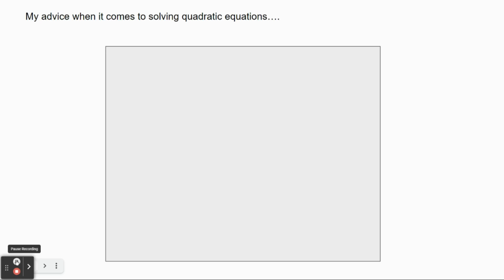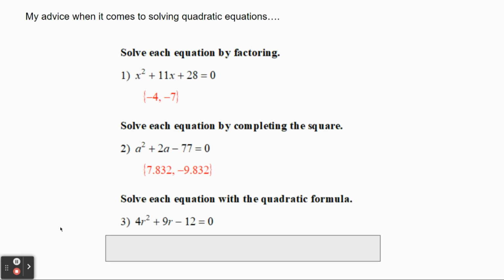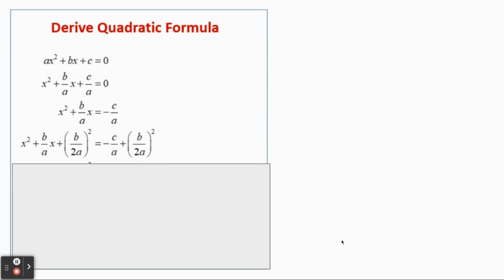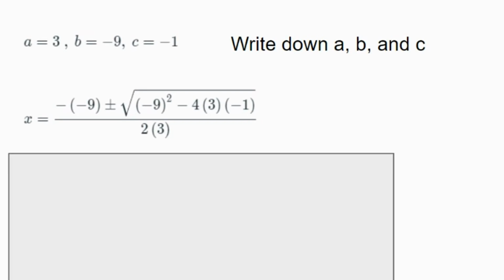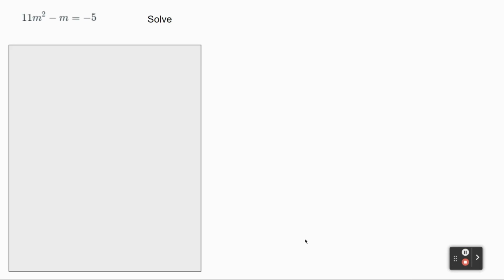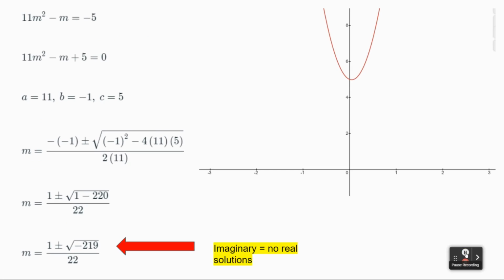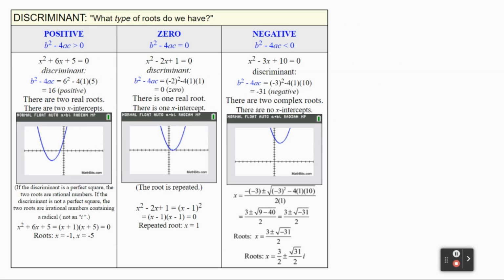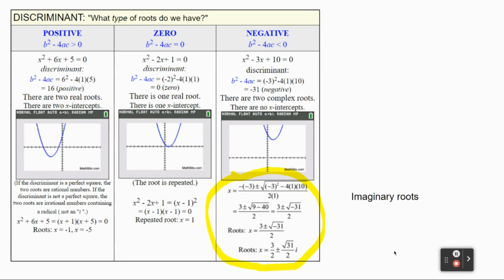Math II - Quadratic Formula 1